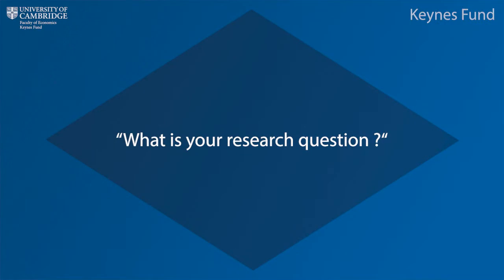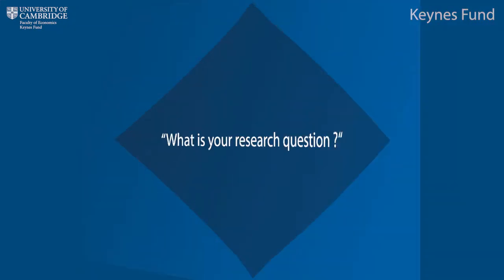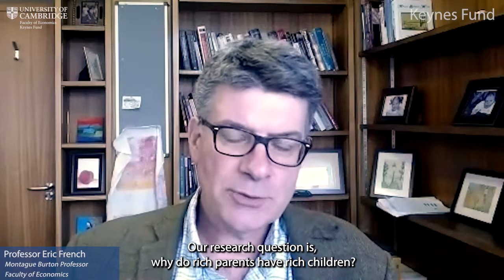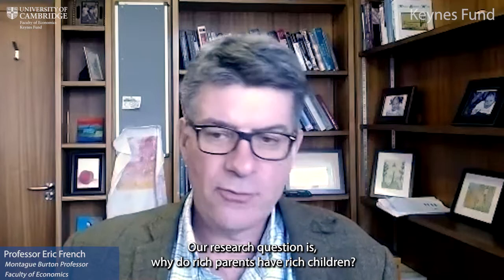Keynes Fund Research: What is driving the Intergenerational Transmission of Inequality? - E. French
In his Keynes Fund Project, Professor Eric French asks - what are the drivers of the intergenerational transmission of inequality?

Children of economically successful parents tend to be economically successful themselves. By some estimates, the intergenerational association of economic status in the UK is strongest in the developed world, implying low social mobility (Blanden, 2009; Corak 2013). Given that equality of opportunity is a common policy goal, disparities in economic outcomes determined by parental background are in urgent need of attention.

The project studies the underlying causes of intergenerational associations in income, wealth, and education. It will make several advances over the existing literature and the focus will be on understanding the causes and effects different types of transfers from parents to children. This is crucial for understanding how different government policies are likely to affect social mobility. For example, the impact of policies such as student bursaries will depend on whether such programmes discourage or reinforce parents’ investments in their own children.